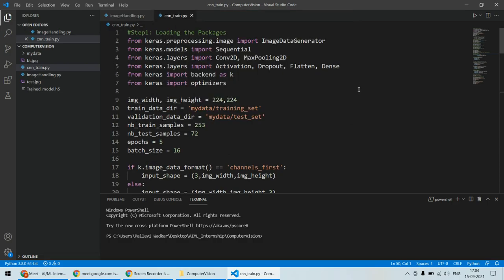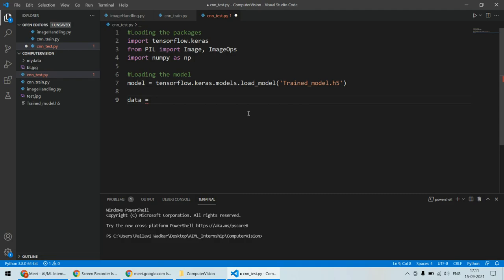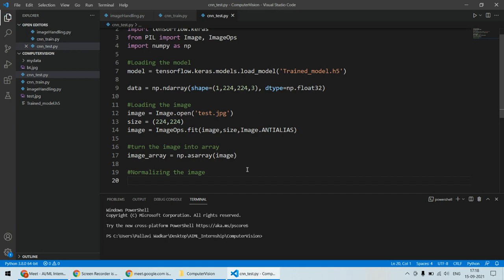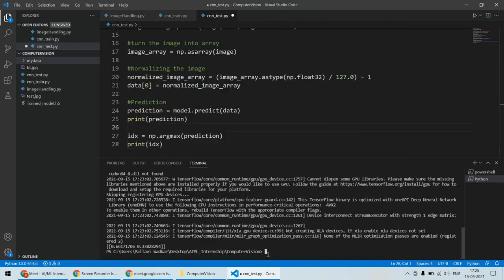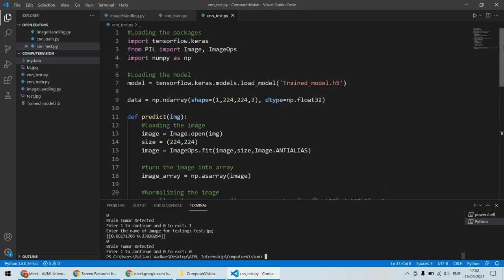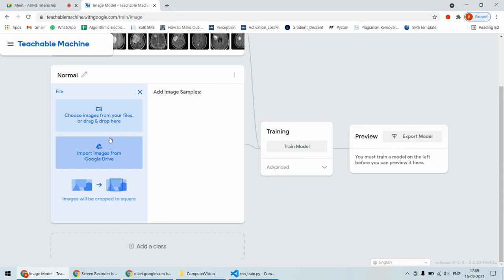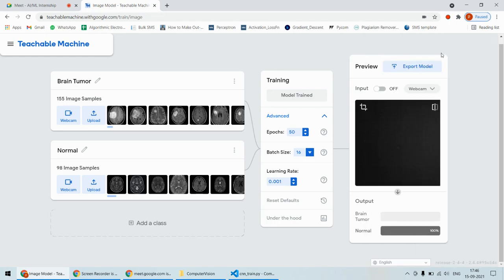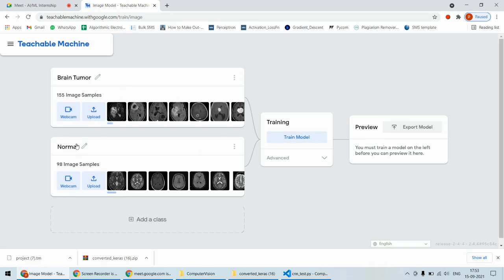Machine Learning | Session 32 | Testing the CNN Model